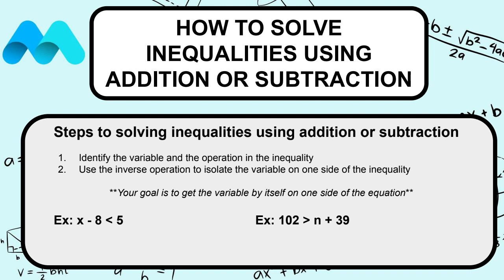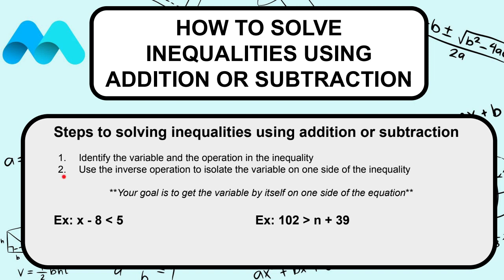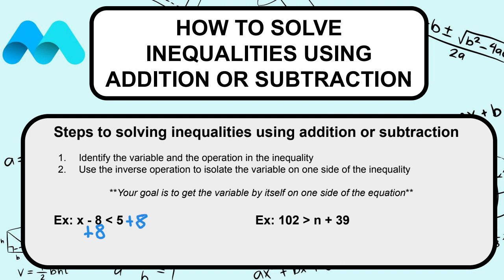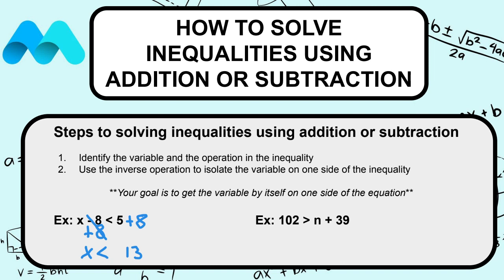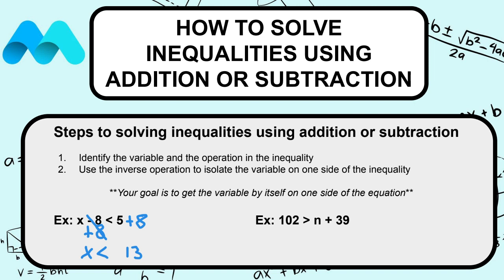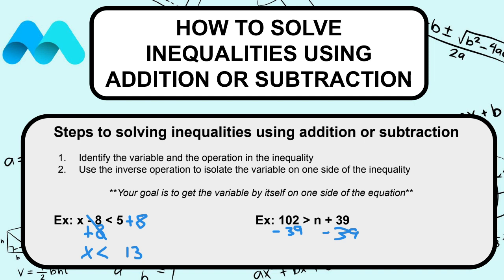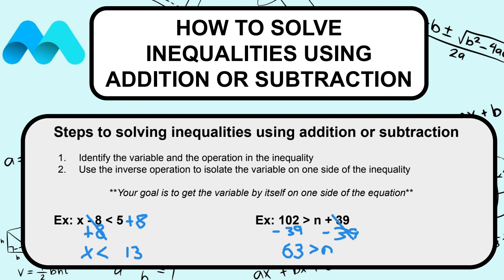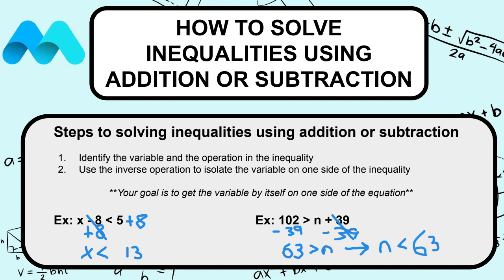Solving Inequalities Using Addition or Subtraction